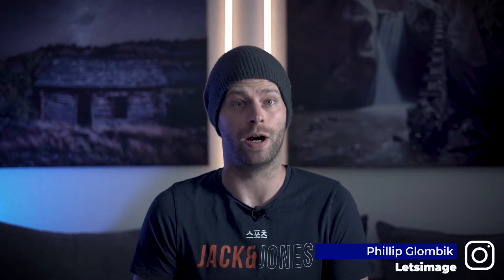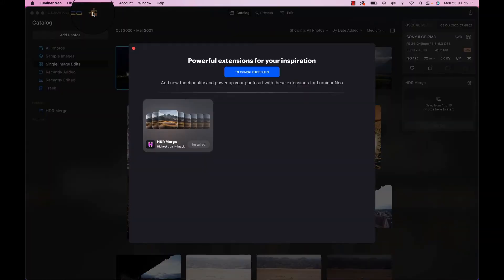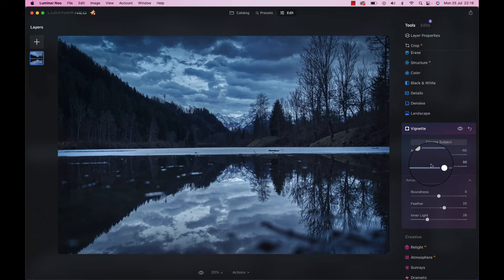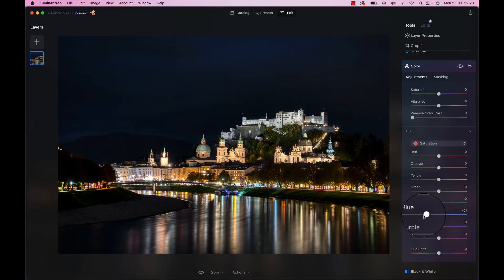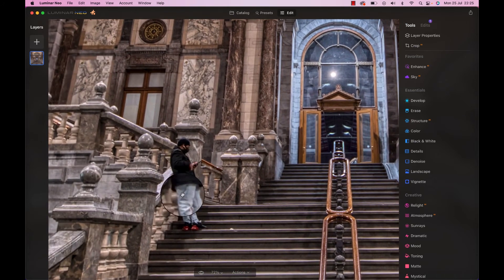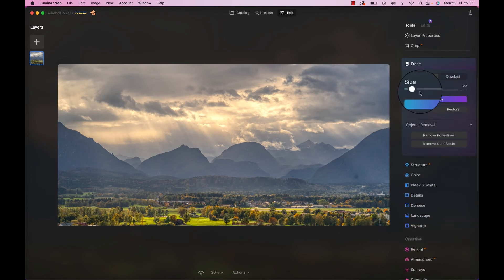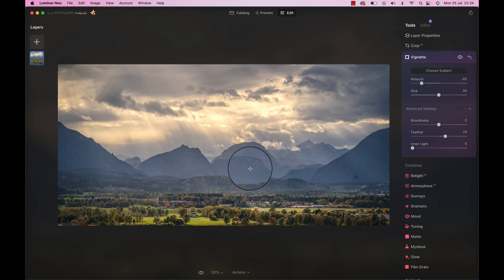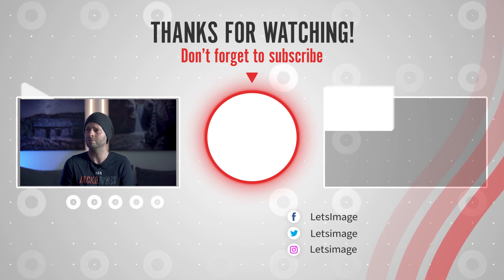AMAZING HDR In Luminar Neo? HDR Merge And Full Editing Examples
Can you create amazing HDRs In Luminar Neo? With HDR Merge, you can! Check out this first look at Luminar's newest update - the HDR Merge! In this video, we will have a look at ease of use, the quality of the images produced, as well as go through 4 distinct photo editing examples.

Note, that this is an early look and what you see down the line on your screen changes as the feature is being developed further.

For pricing, make sure you check out the plans that make sense to you
It does depend a bit on if you had Aurora HDR before, if you had Luminar before, and so on. So make sure to check it out!

With that, we slowly say goodbye to Aurora HDR - I am actually a little sad to see one of my favourite HDR Photo Editing software go!

Timestamps:
00:00 Introduction To Luminar HDR Merge
01:22 How To Get HDR Merge
01:46 First Photo Edit Using HDR Merge
03:14 Second Photo Edit Using HDR Merge
04:53 Third Photo Edit Using HDR Merge
06:44 Fourth Image Photo Using HDR Merge
09:15 HDR Merge Pricing And Promo Code

If you like my images, make sure to check out my portfolio over